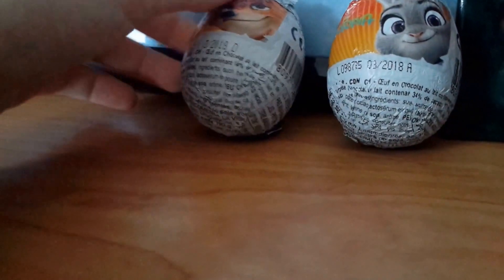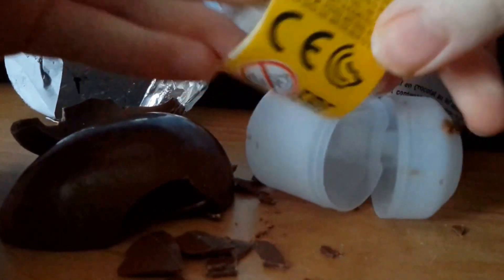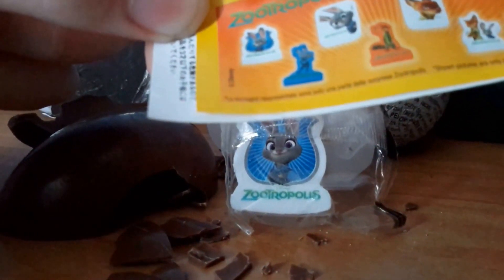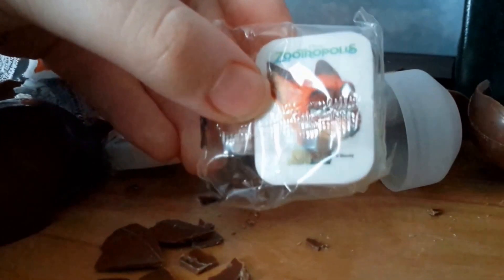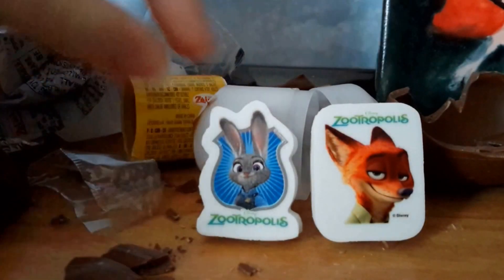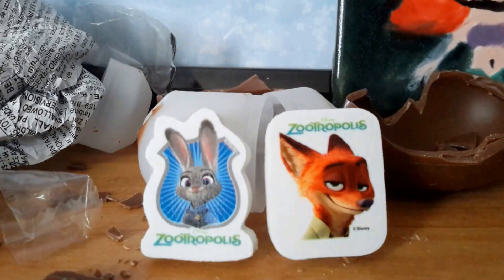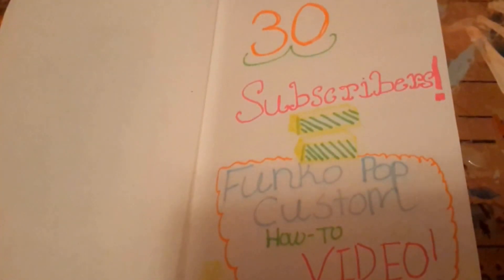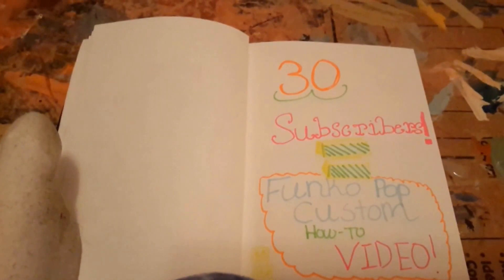Opening Zootopia/Zootropolis Chocolate Eggs!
I'm opening 2 Zootopia chocolate surprise eggs! What's inside?